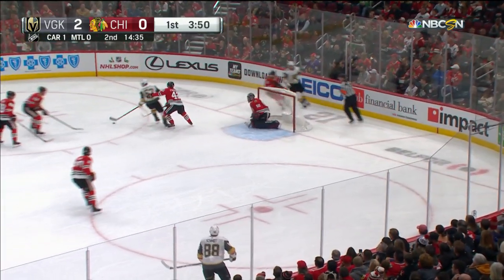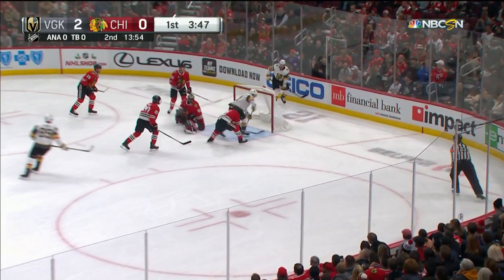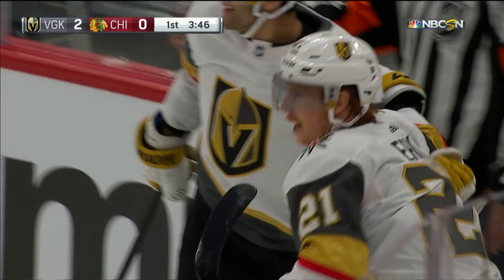Cody Eakin strikes on the backhand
Cody Eakin collects a tipped pass from Max Pacioretty, pulls to his backhand and slides the puck by Corey Crawford, tripling the Golden Knights' lead

Feeling social?